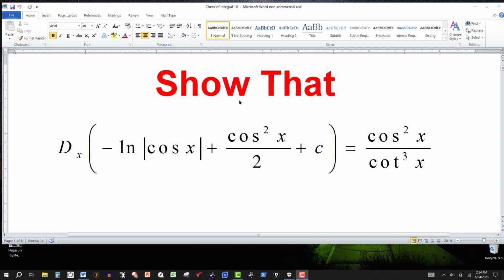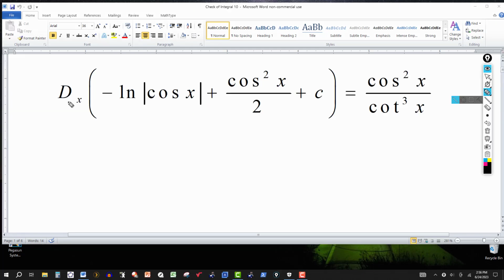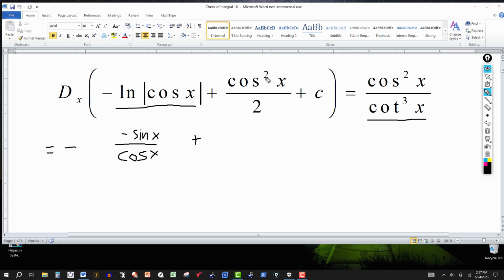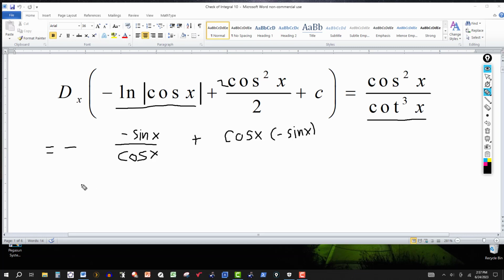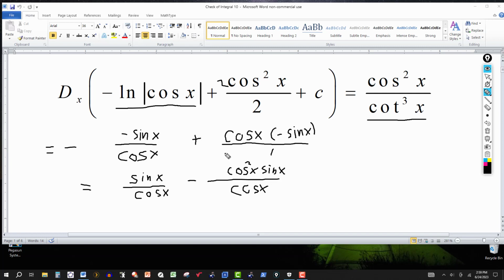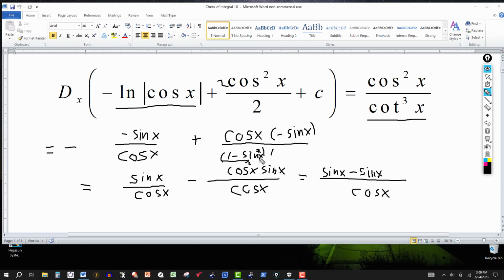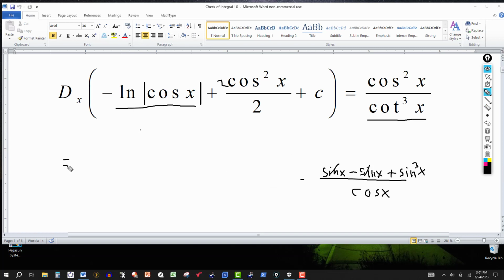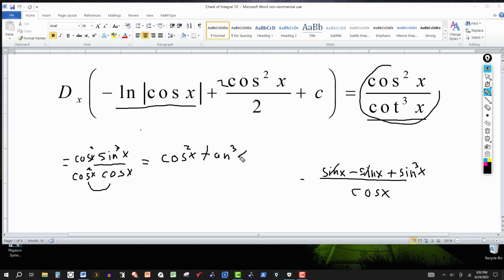Confirm the Given Derivative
In this video, we use the derivative to verify/check a previous integration result.